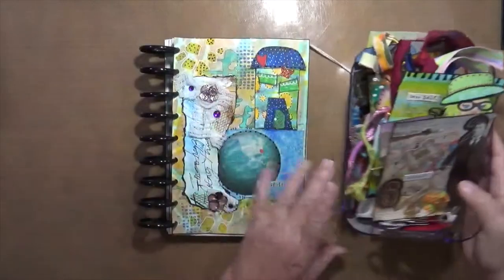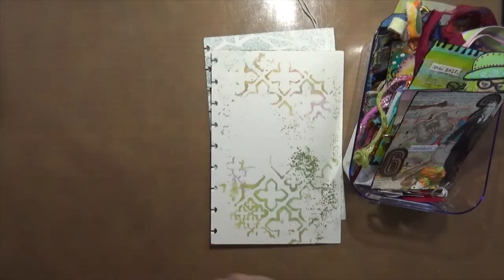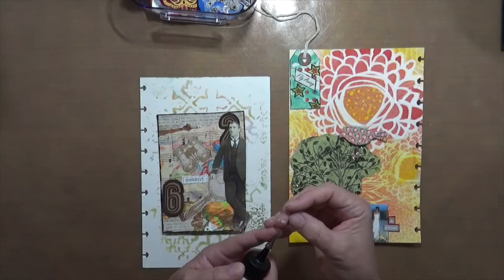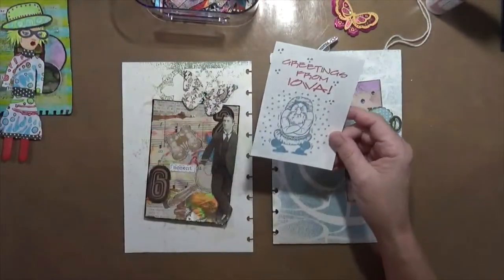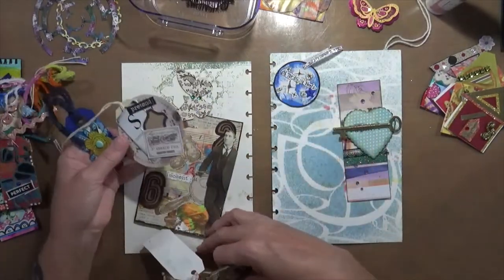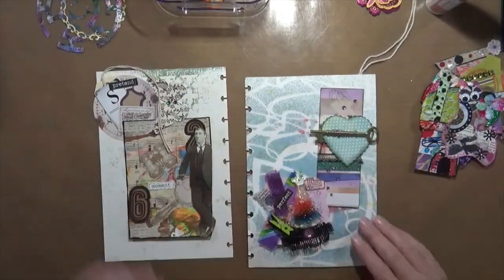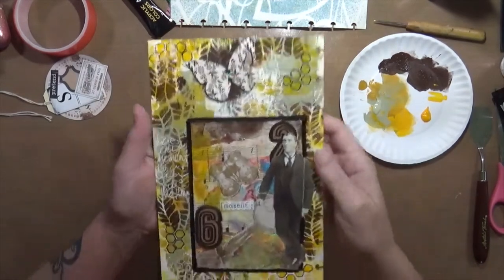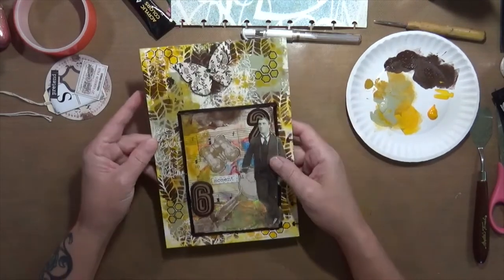Friend JournaL #4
Snail Mail  - Happy Mail :
Cindy Utter
850 HWY 701N